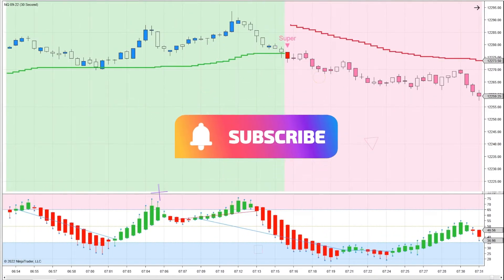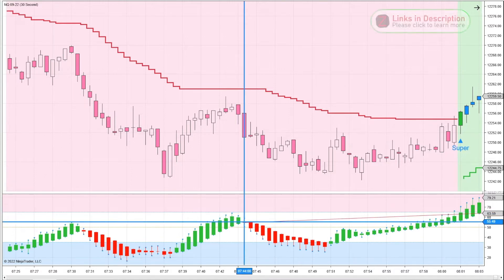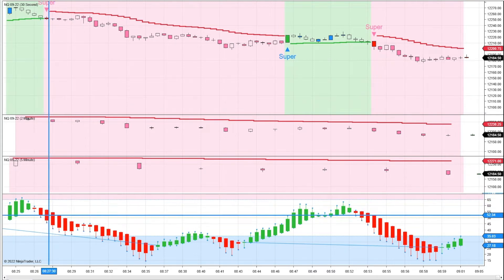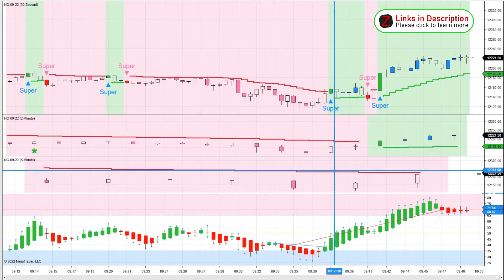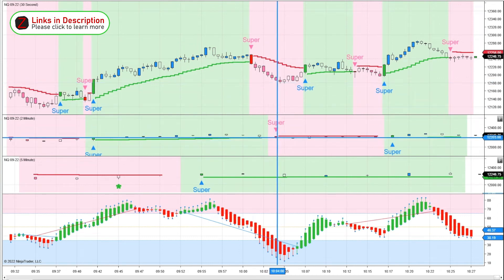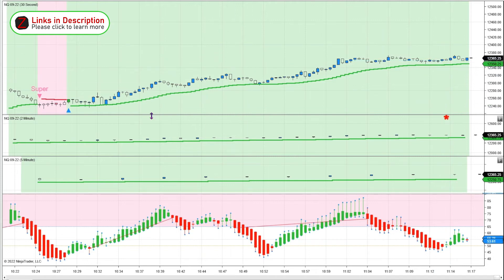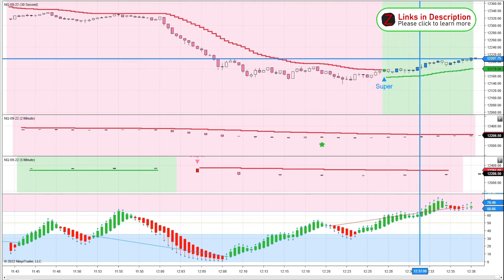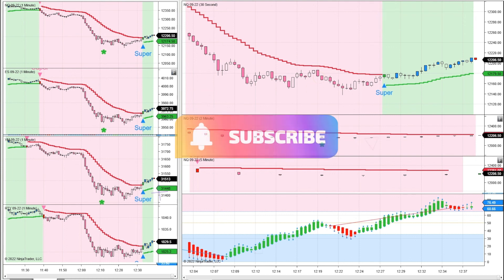[NinjaTrader 8] SuperTrend Pro + Heiken-Ashi & RSI Blend indicators